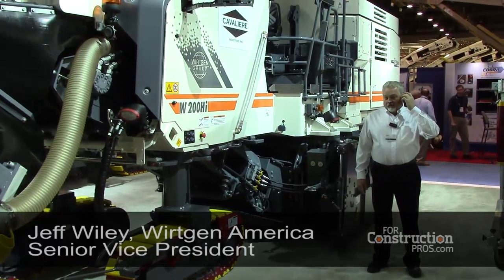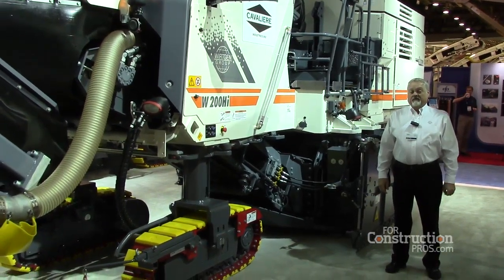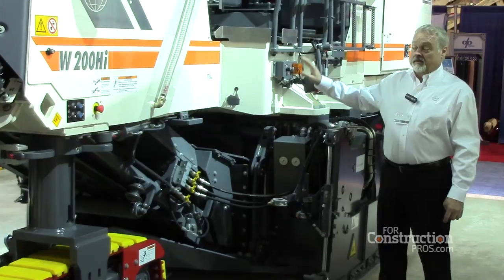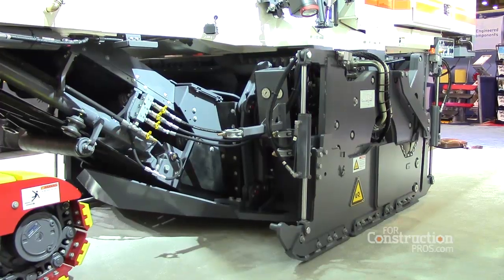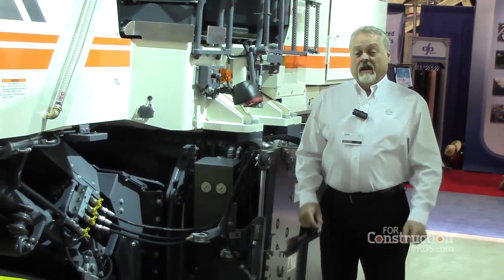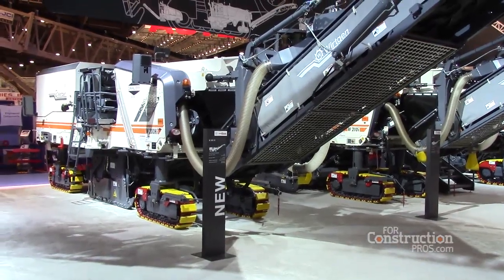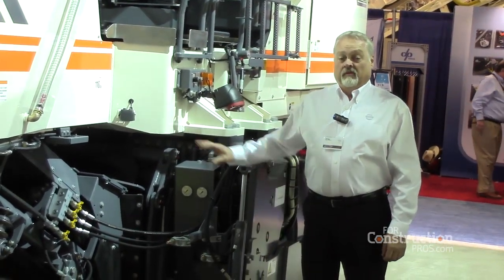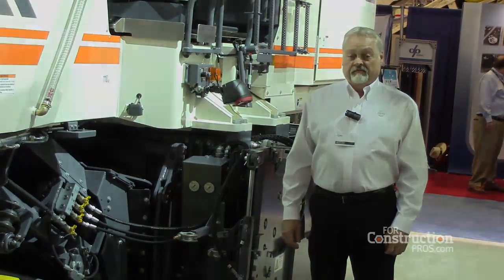CONEXPO Video: A Look at the W 200Hi Movable Milling Head from Wirtgen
Jeff Wiley, senior vice president of Wirtgen America, provides a rundown of the new W 200Hi Movable Milling Head at CONEXPO-CON/AGG 2014 in Las Vegas.